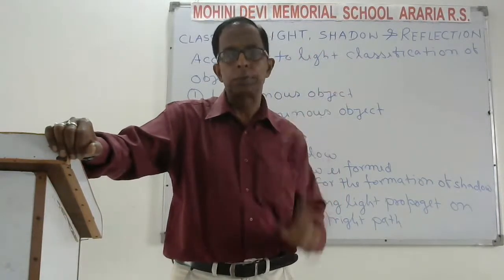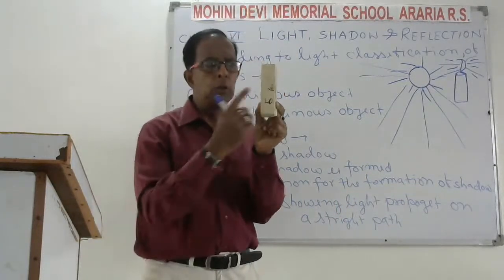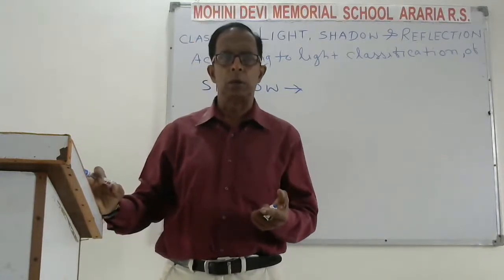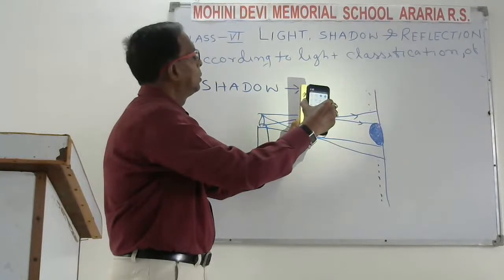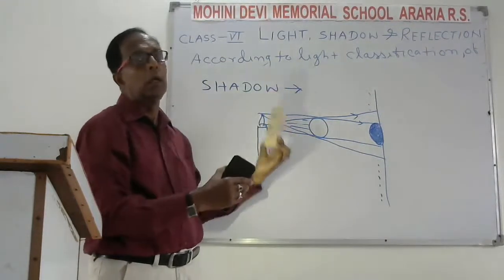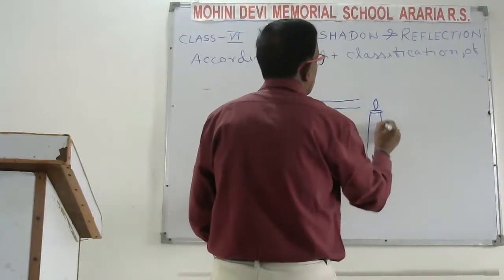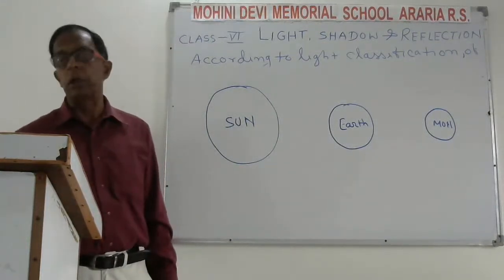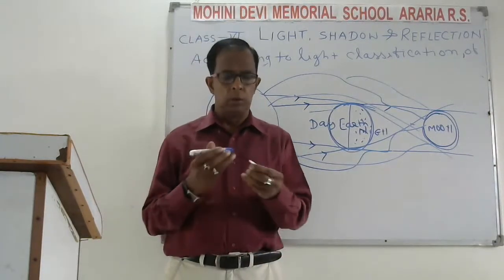Class:-6, Physics, Light, Shadow and Reflection. (R. Singh)